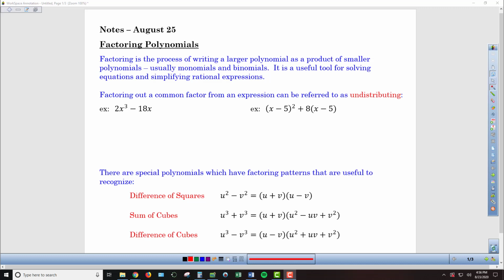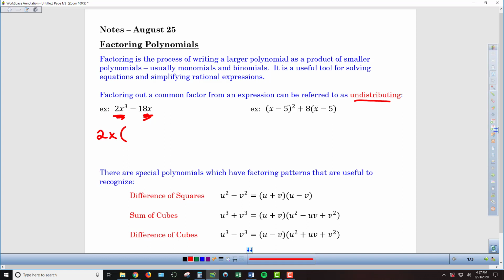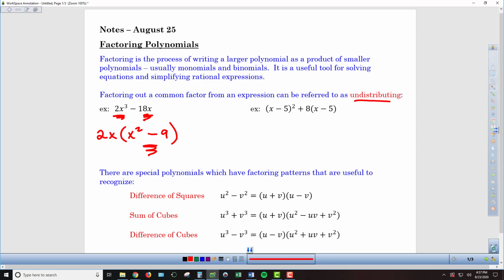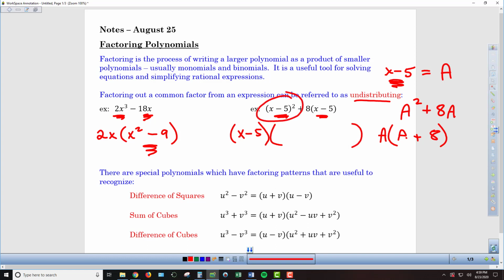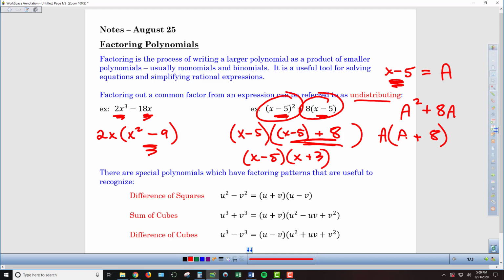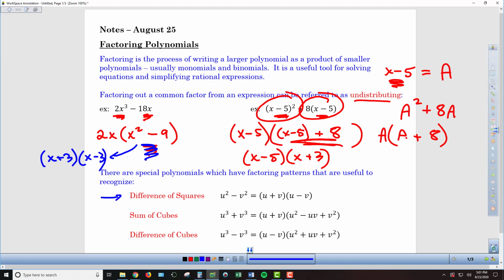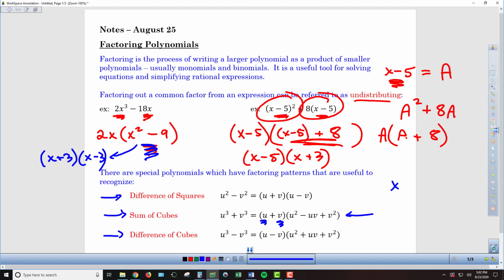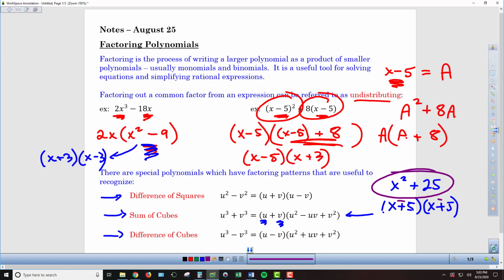A2PCH Chapter P-4 Factoring Polynomials - Lesson Video 1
Examples of factoring by "undistributing" and overview of the patterns of factoring a difference of squares, and a sum or difference of cubes.